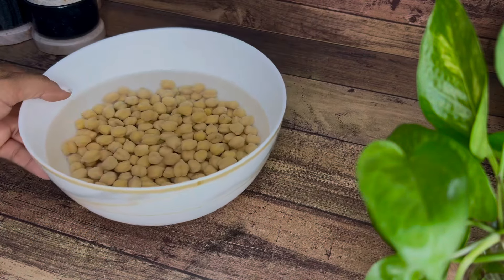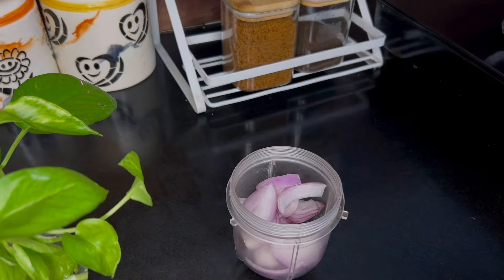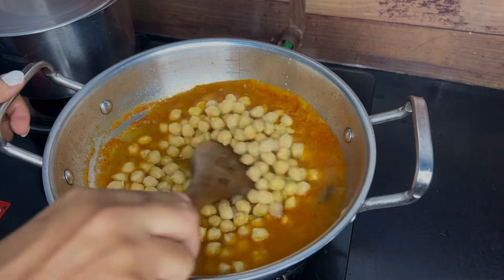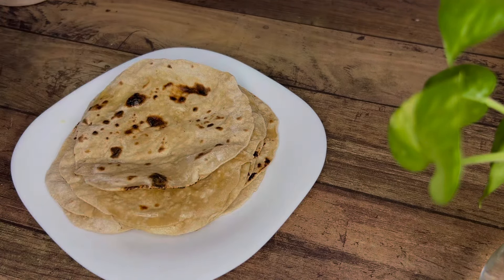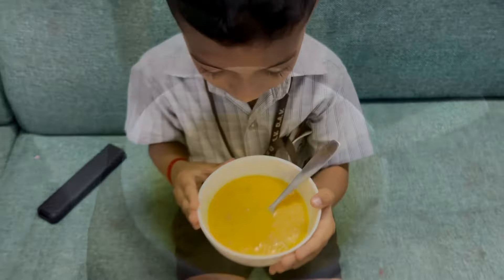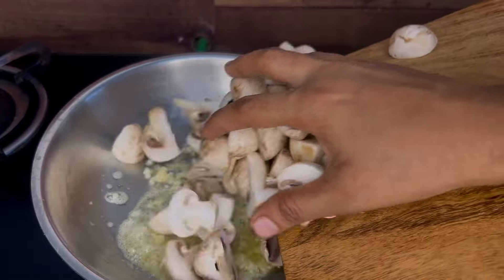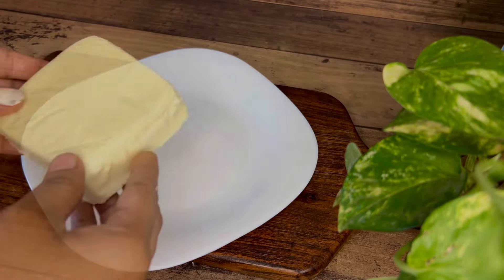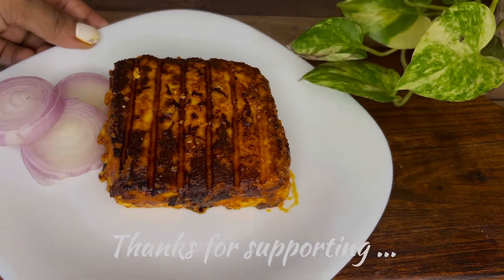Vlog#22🌸||Started PALEO DIET|paleo diet recipes |weight loss recipes#lunch box#food#home#vlog#tamil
Hello homemakers🌸!!

Welcome to my life! Join in me on this exciting journey as a homemaker, mother of three kids and a passionate cook. I love sharing my daily experience , delicious recipes ,heartwarming moments with all of you. Moreover I’ll help you get our breakfast to our kids and lunch box recipes in a very quick way so that we can save time and enjoy our tention free mornings.

In this video i have shared kids lunchbox recipe and my paleo diet /weght loss recipes-breakfast and lunch.. pls Hope u will like it!

If you’re interested in delicious recipes,daily vlogs and a supportive community , i would be thrilled if you hit the # button and press the bell button to stay notified about my new videos

Vlog#cooking#food#home#kids lunchboxreipe#breskfast#lunch#weightlossrecipes#paleorecipes#diet#recipes#weightloss#cheesymushroom#paneerfry#foodblogger#travelvlog#trendingvideo#familyvlog#funyvideo#my full day routine#vlog#kitchen#foodie#cooking#vlog#dailyvlog#home# tamil

HAPPY COOKING WITH MY CHANNEL VANDANA SAMAYAL☺